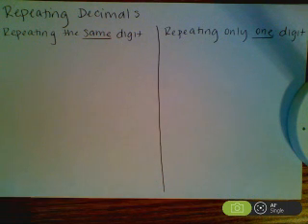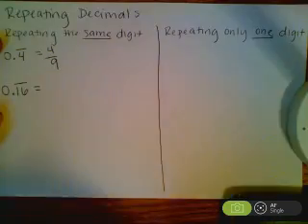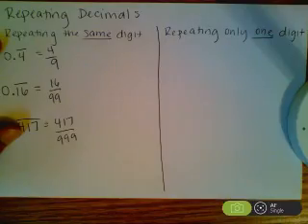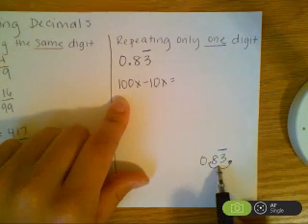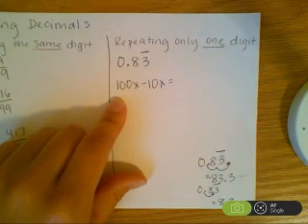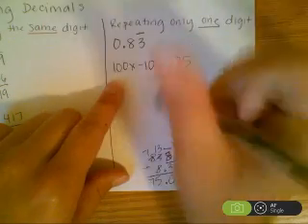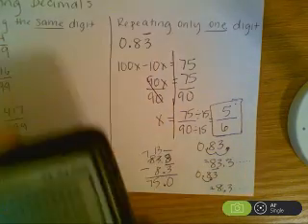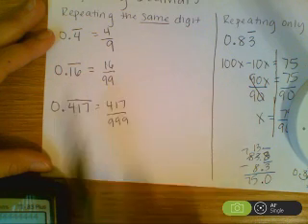Changing Repeating Decimals to Fractions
This video walks you through how to change repeating decimals to fractions. The video covers repeating the same digit (like 0.444444 or 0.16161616) and having more than one digit but only repeating one digit (like 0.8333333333)